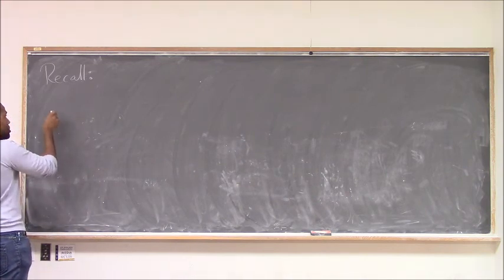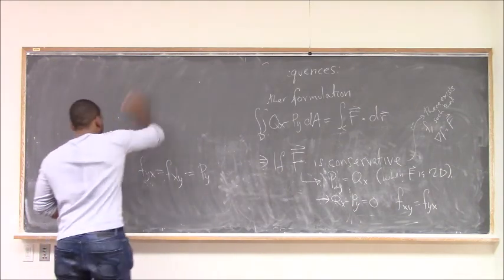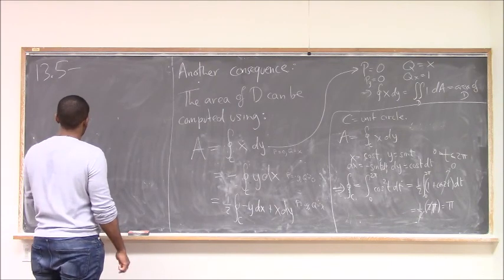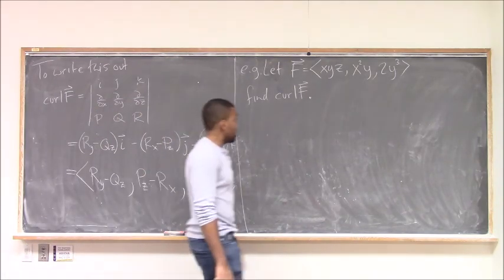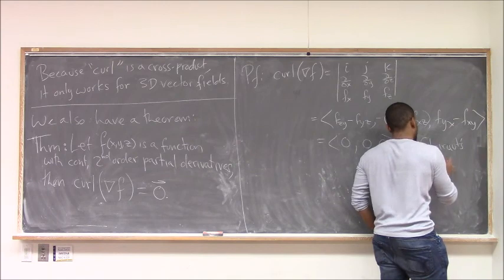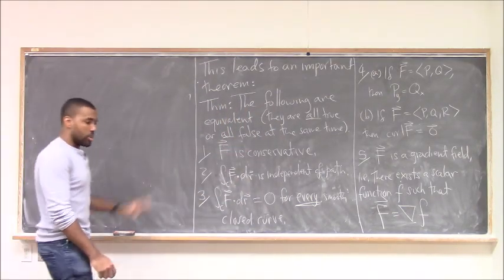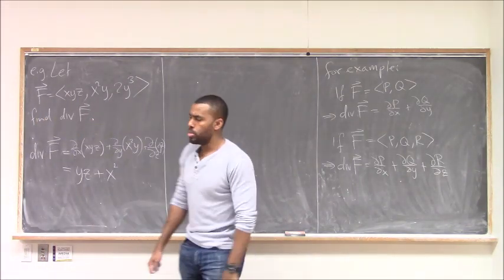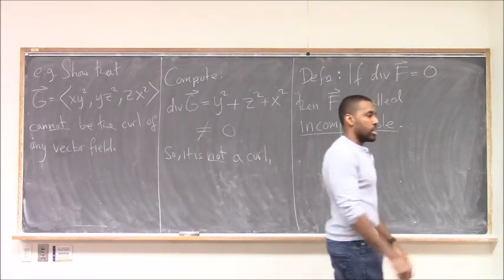Math 392 Lecture 7 - Curl and Divergence